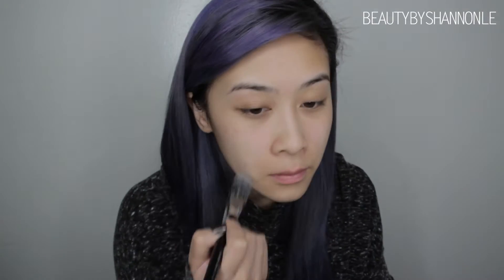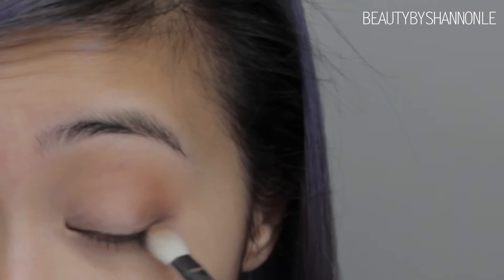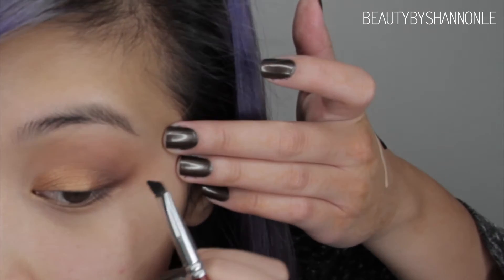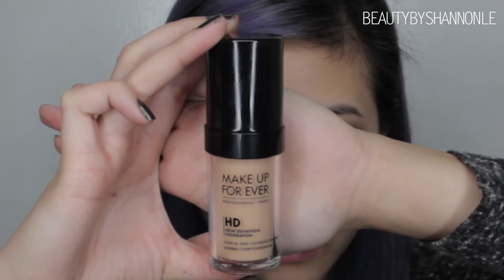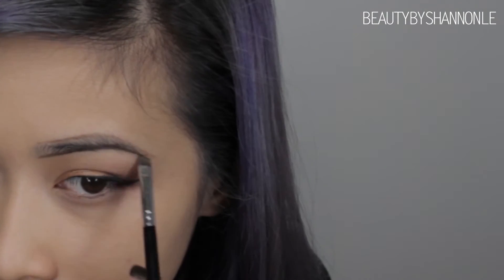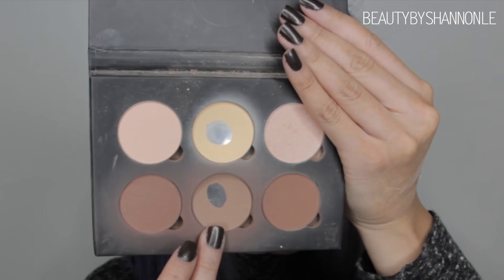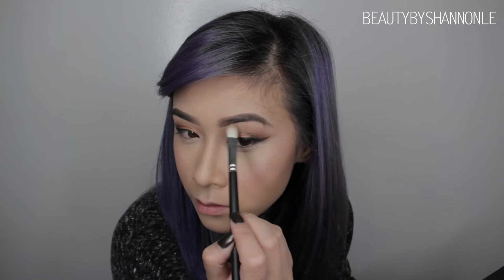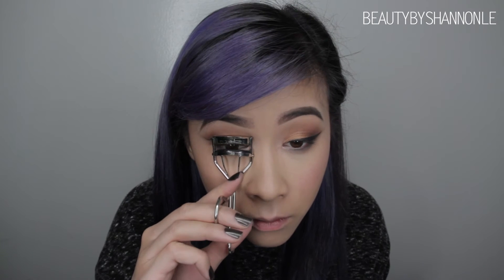Holiday Party Makeup Look! by Beautybyshannonle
The perfect look for upcoming holiday parties!

Products Used:
- Makeup Forever HD Primer
- MAC Prolongwear Concealer NC20
- Morphe Palette 35W - Warm Color Palette
- MAC Fix Plus
- MAC Chromaline in Black Black
- Makeup Forever HD Foundation in N127
- Anastasia Beverly Hills Brow Wiz in Chocolate
- Morphe 9B The Blushed Blush Palette
- Buxom Mascara
- MAC lip liner in Currant
- Limecrime Velvetine in Wicked

Brushes:
Sephora Pro Foundation #47
Crown Brushes - C433 Pro Blending Fluff
Sigma E40 Tapered Blending
Hair and Makeup Addiction ‘The Shader’
Crown Brushes - IB113 Taklon Angle Liner
Hair and Makeup Addiction ‘The Buffer’
E.l.f Small Tapered Brush
Hair and Makeup Addiction ‘The Chiseler’
Hair and Makeup Addiction ‘The Blusher’